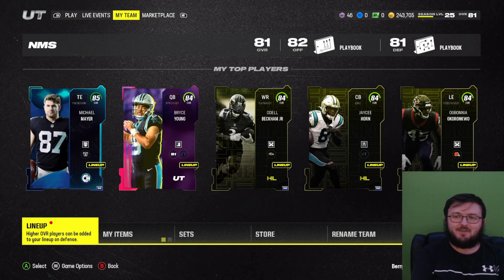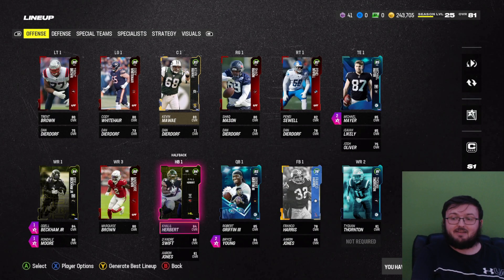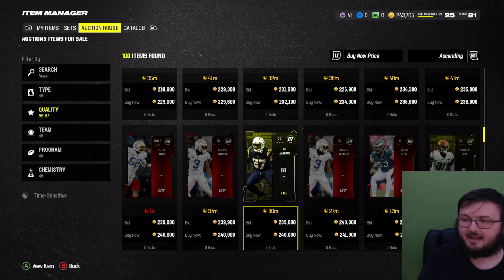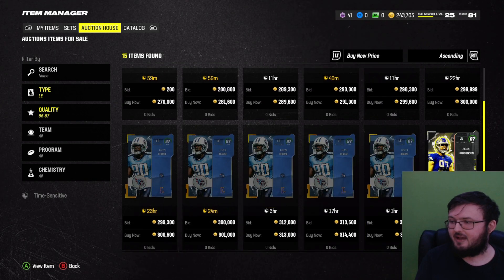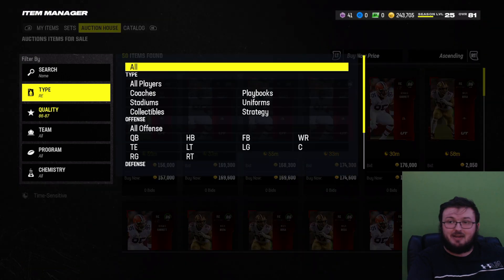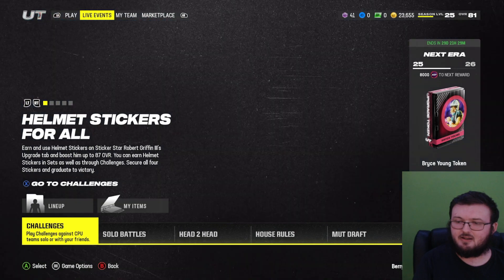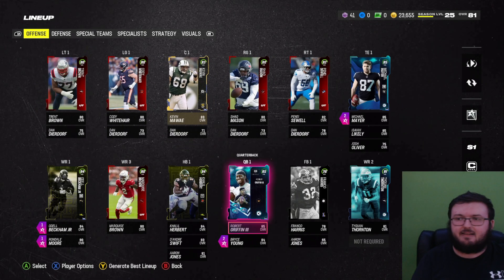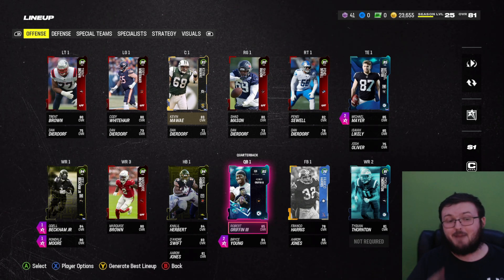SO I SPENT 200K ON THIS UPGRADE FOR THE NSM SQUAD!!| THIS WAS INSANE!!| MADDEN 24 ULTIMATE TEAM